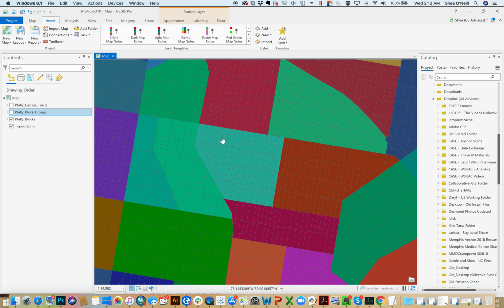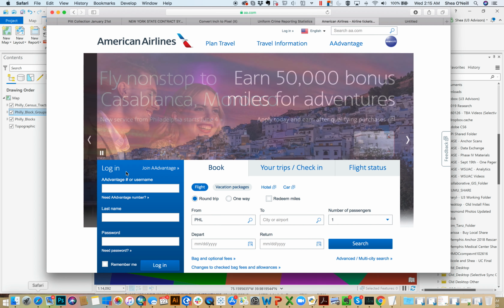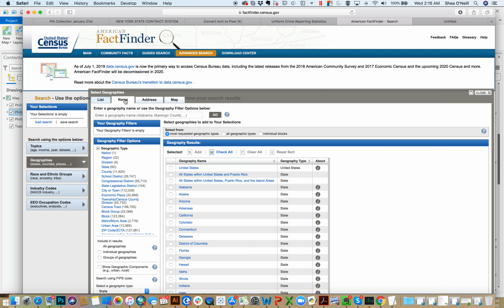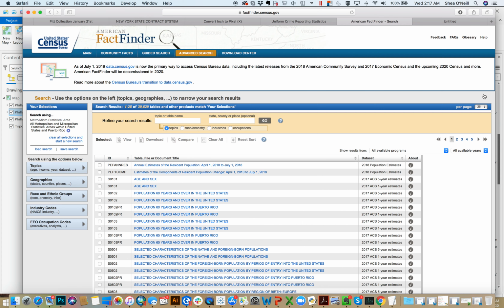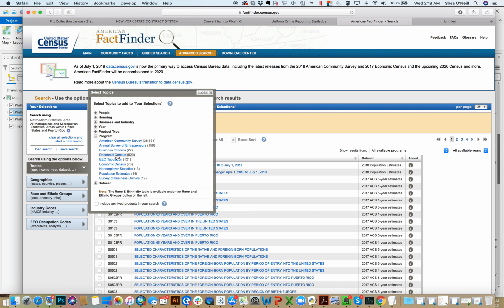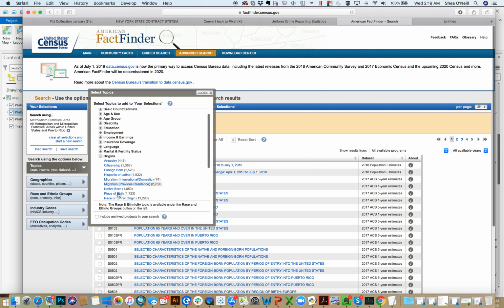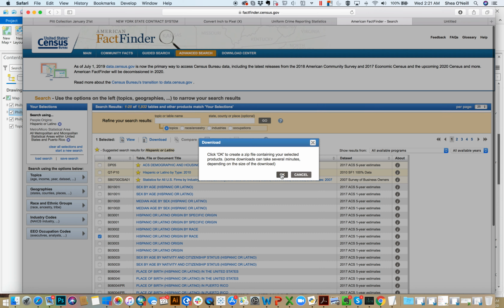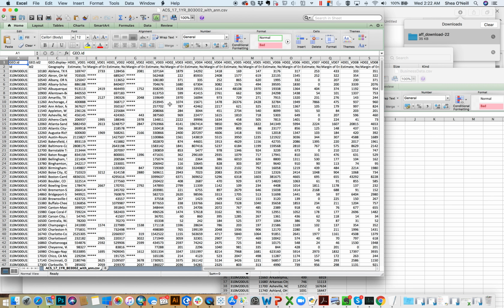January 23rd Video 1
This video kicks off the January 23rd class with an introduction to census data and how to access it